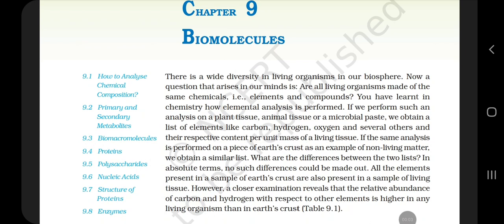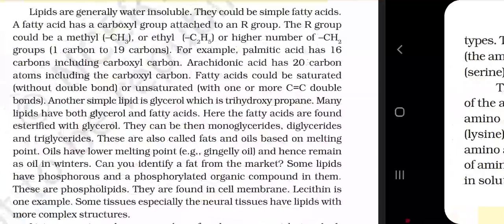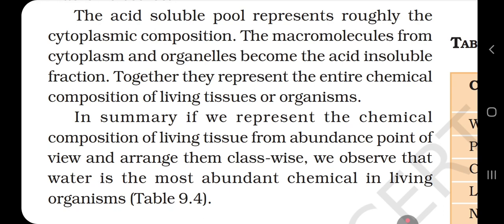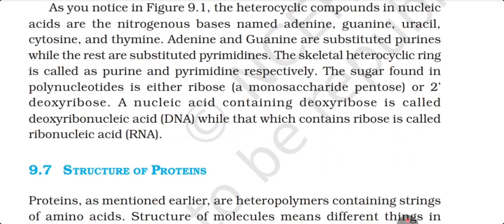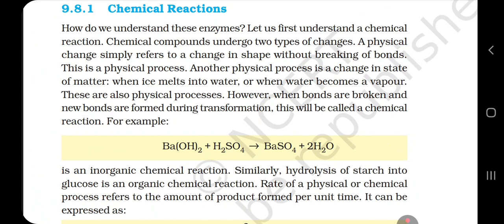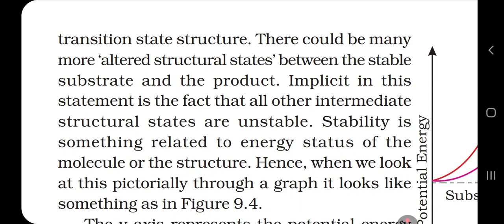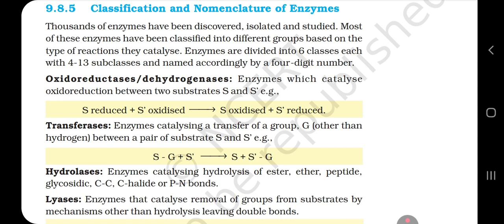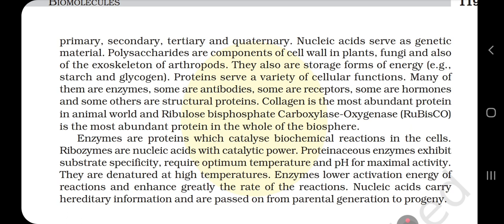Chapter 9 - Biomolecules in just 39 min ..enjoy your study with NCERT AUDIOBOOK 😍❤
Chapter 9 - Biomolecules in just 39 min ..enjoy your study with NCERT AUDIOBOOK 😍❤ youtube 📚✨ WELCOME TO THE MOST ENJOYABLE NCERT BIOLOGY LEARNING EXPERIENCE ✨📚

🎧🧬 Chapter 9 – Biomolecules | Full NCERT Audiobook in Just 39 Minutes ❤😍

Tired of boring textbook reading? 😩
Want to revise Biology quickly without stress? 💡
Need an easy and fun way to study for NEET & Boards? 📘✨

Then this video is made especially for YOU! 💖

In this amazing NCERT Audiobook, we cover the complete Chapter 9 – Biomolecules in a simple, easy-to-understand, and interesting audio format so you can learn faster and remember concepts for a longer time. 🎧🧠

Whether you’re studying late at night 🌙, revising before exams ⏰, traveling 🚌, or just relaxing 😌 — this audiobook will help you stay productive while enjoying your studies! ❤

Biomolecules are the molecules of life 🌱
Every living organism is made up of important chemical compounds that help in growth, energy production, metabolism, and survival. In this chapter, you will understand the fascinating world inside living cells 🔬✨

This chapter is one of the most important chapters for:
🩺 NEET Preparation
📚 School & Board Exams
🧠 Competitive Exams
✍️ Quick Revision Sessions

📖 TOPICS COVERED IN THIS AUDIOBOOK

✔️ Living organisms and chemical composition
✔️ Primary & secondary metabolites
✔️ Biomacromolecules
✔️ Proteins and amino acids 💪
✔️ Structure and functions of proteins
✔️ Carbohydrates 🍞
✔️ Monosaccharides, disaccharides & polysaccharides
✔️ Lipids and fats 🧈
✔️ Nucleic acids (DNA & RNA) 🧬
✔️ Structure of nucleotides
✔️ Enzymes ⚡
✔️ Properties and functions of enzymes
✔️ Enzyme activity and factors affecting it
✔️ Metabolic pathways
✔️ Easy NCERT explanations
✔️ Important concepts for exams
✔️ Fast revision notes style explanation

🌟 WHY YOU WILL LOVE THIS VIDEO

🎧 Smooth and clear audiobook style explanation
😌 Makes studying relaxing and stress-free
⚡ Helps in quick revision
🧠 Improves memory retention
📖 NCERT-focused learning
💯 Helpful for Boards + NEET
🎯 Easy language for beginners
📚 Perfect for self-study
✨ Saves time and boosts productivity

🎧 Learn while resting
🎧 Learn while traveling
🎧 Learn without continuously staring at books
🎧 Improves concentration
🎧 Helps auditory learners
🎧 Makes difficult topics easier

Listening repeatedly to NCERT concepts can improve understanding and help you remember important points during exams 📚💡

This chapter is extremely important for NEET Biology preparation because questions related to:
🧬 Proteins
🧬 Enzymes
🧬 Carbohydrates
🧬 DNA & RNA
🧬 Biomacromolecules

are frequently asked in exams.

So make sure to revise this chapter properly and strengthen your NCERT concepts 💯🔥

If you are preparing for Class 12 Board Exams, then this audiobook will help you:

✔️ Understand NCERT line-by-line
✔️ Revise quickly before exams
✔️ Remember definitions easily
✔️ Learn important biological terms
✔️ Build strong conceptual clarity

⏰ COMPLETE CHAPTER IN JUST 39 MINUTES

Why spend hours struggling with difficult explanations when you can revise the complete chapter in only 39 minutes? 😍⚡

This audiobook is specially designed for:
🕒 Quick Revision
🕒 Smart Study
🕒 Productive Learning
🕒 Exam Preparation

🎧 Listen daily for better revision

💖 THANK YOU FOR STUDYING WITH NCERT AUDIOBOOK 💖

Your support motivates us to create more amazing educational content for students ✨📚

Keep learning 🌱
Keep growing 🌟
Keep believing in yourself 💪❤

🎧 Happy Studying!
📚 See you in the next chapter 😍✨